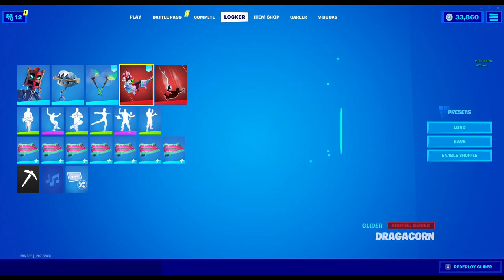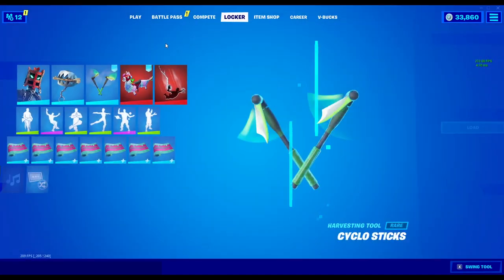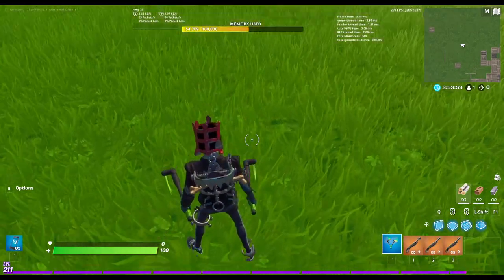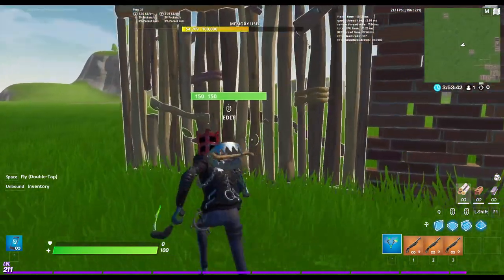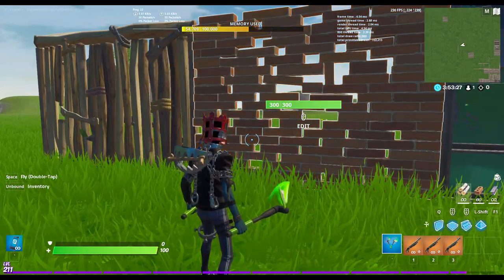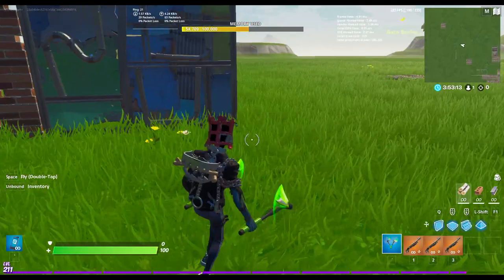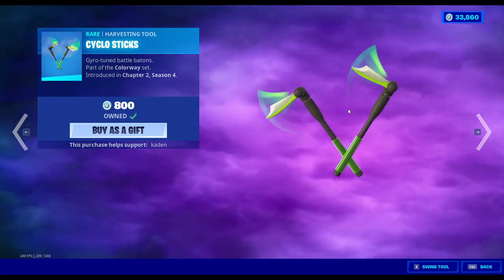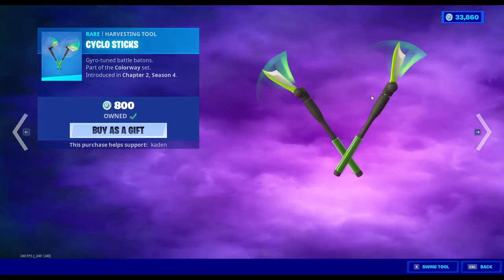Fortnite cyclo sticks pickaxe review ( should you buy it)